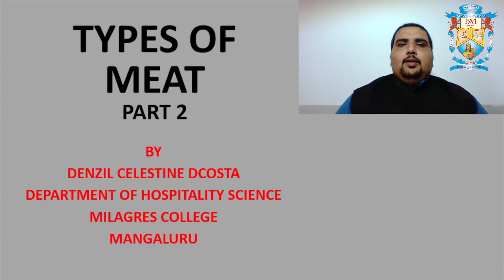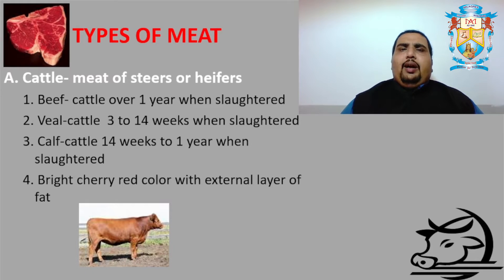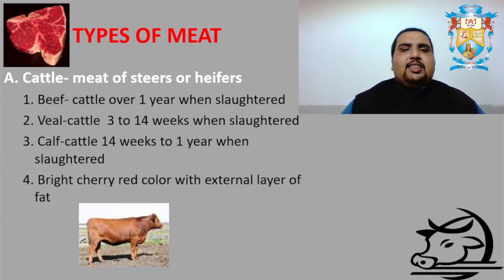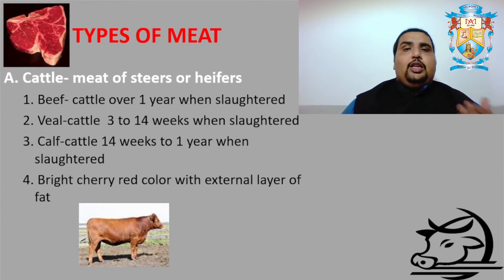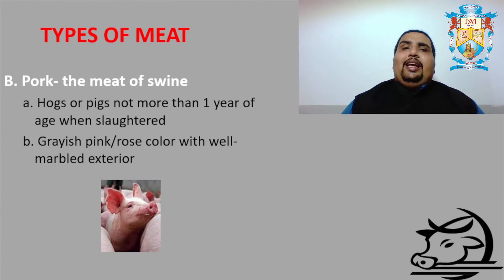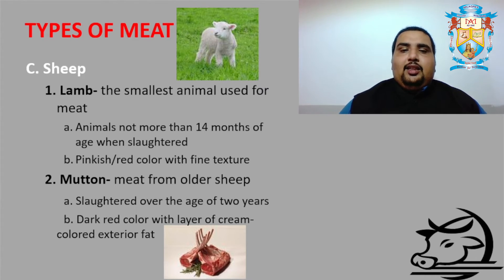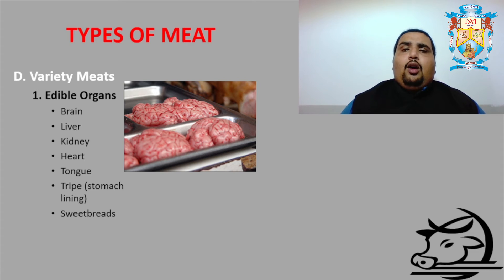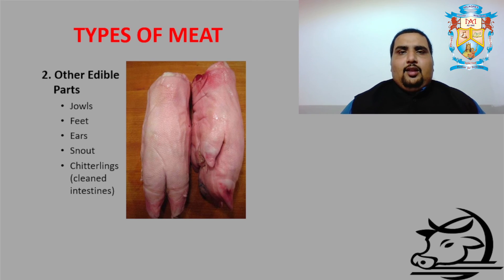TYPES OF MEAT PART 2 BY DENZIL CELESTINE DCOSTA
Topic - TYPES OF MEAT PART 2
Subject - Food Production
Lecturer name: Denzil Celestine Dcosta
Course- B. Sc. Hospitality Science